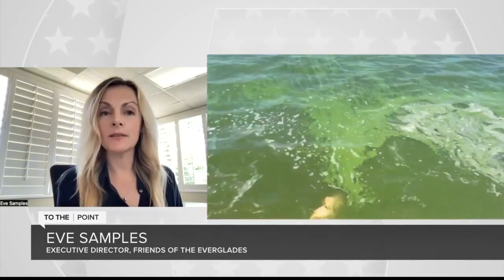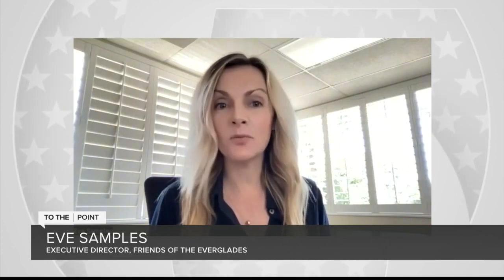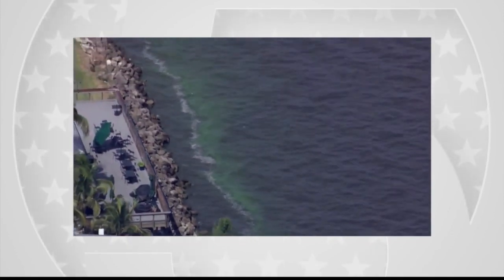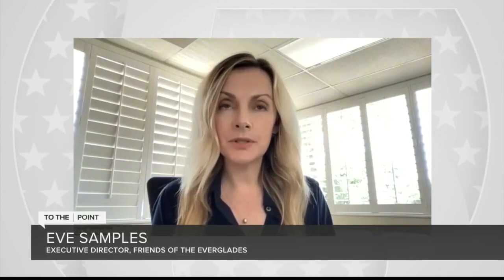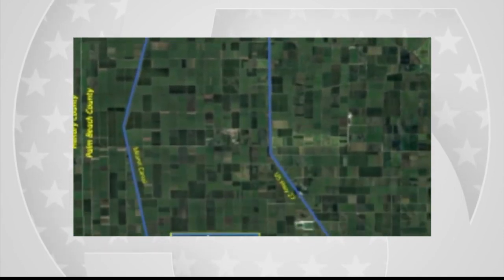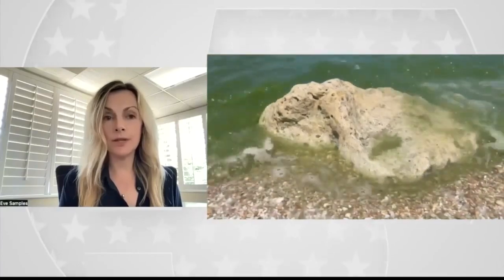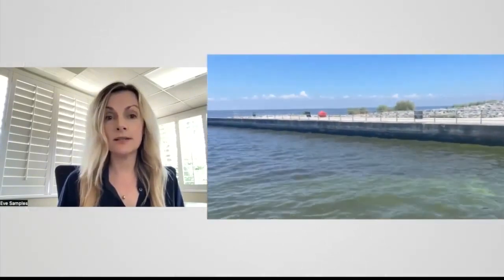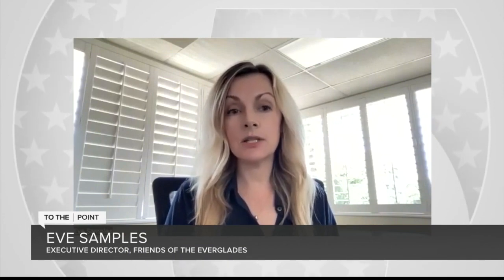Why does toxic algae continue to impact Lake Okeechobee?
The executive director of the Friends of the Everglades explains why Lake Okeechobee continues to be impacted by toxic algae despite ongoing water quality projects.